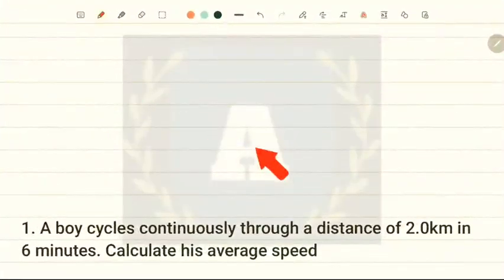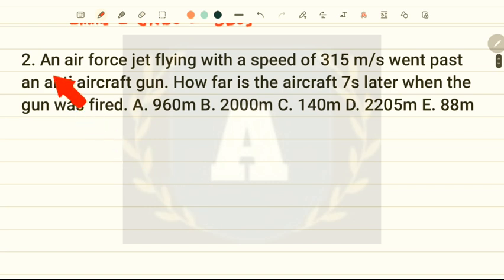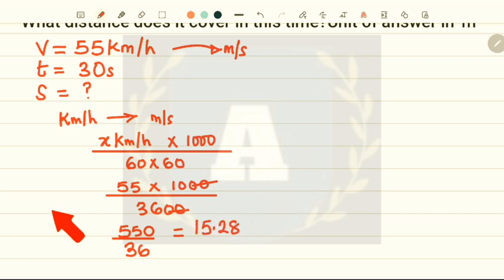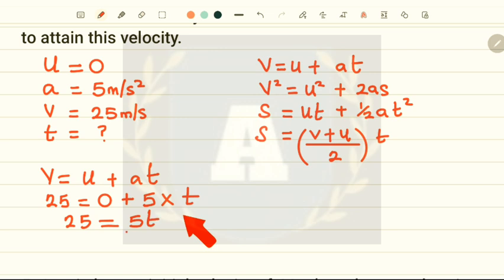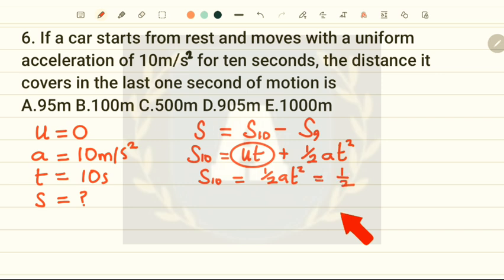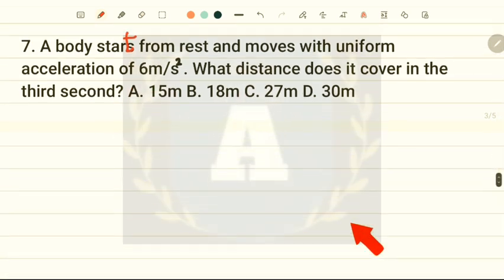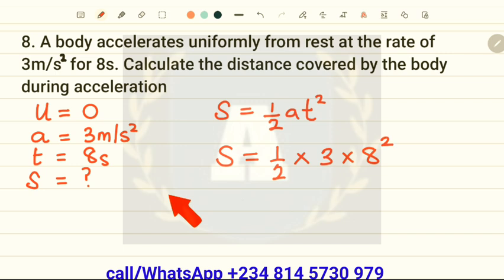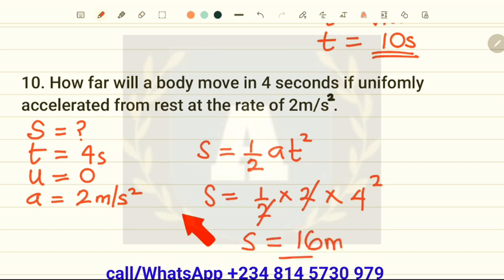MOTION METHODS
We are aware of difficulties faced by the beginners of science, most especially in the area of applications of linear  motion